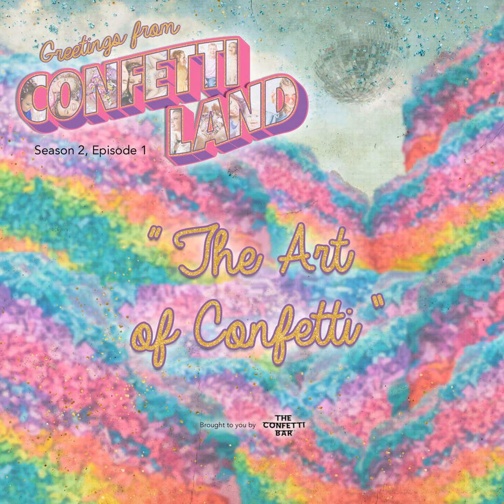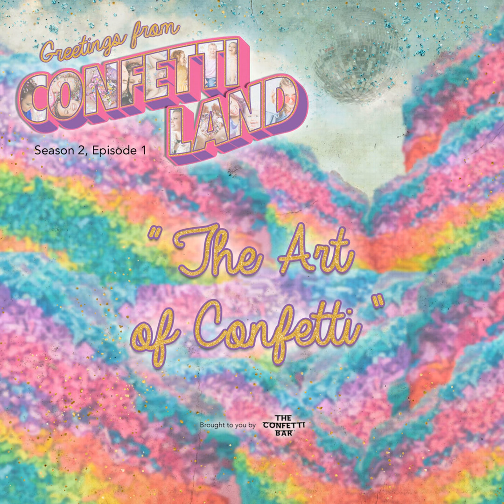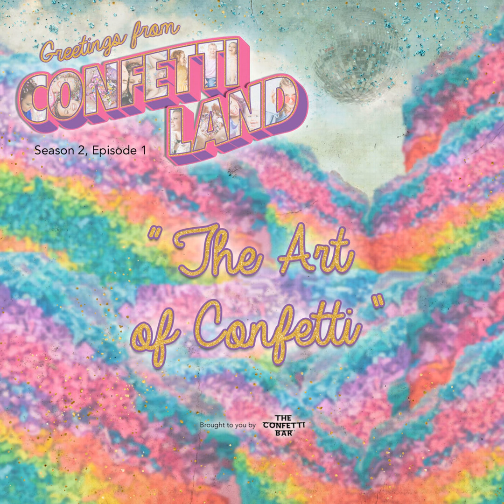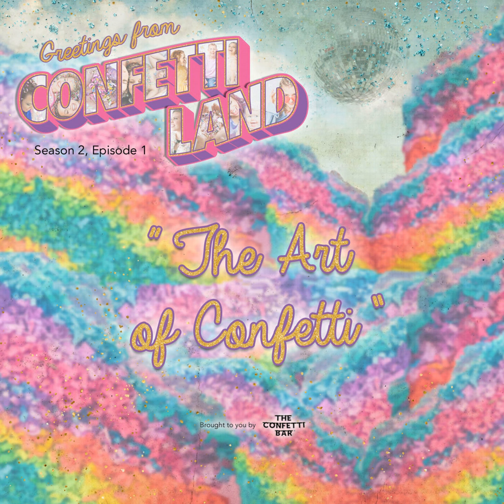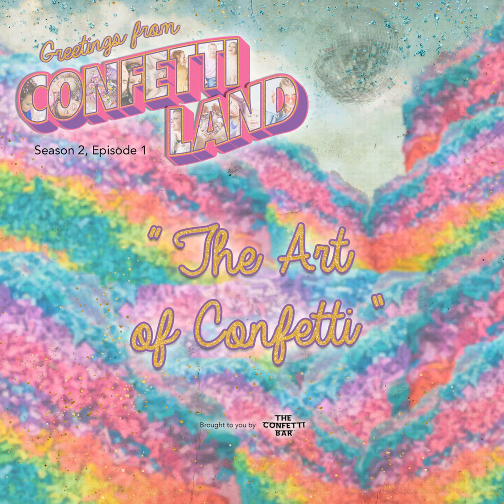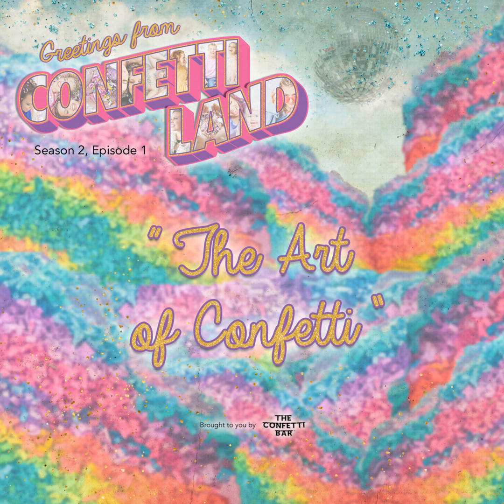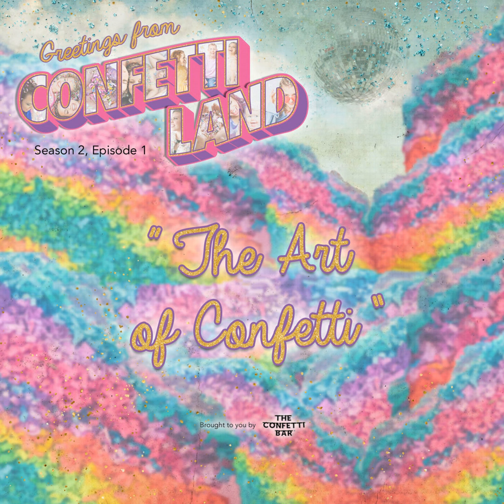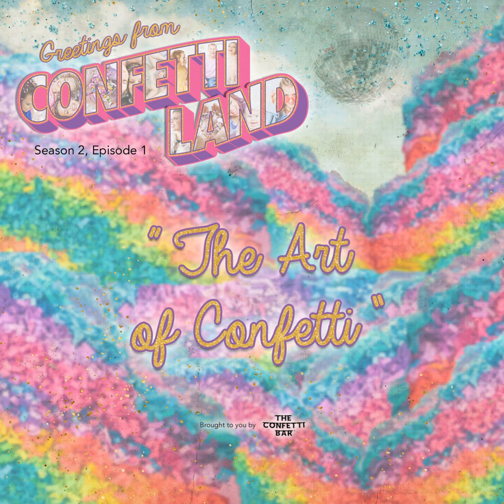The Art of Confetti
We’re back for Season 2, filled with color, creativity, and - of course - more confetti! In this season's premier episode, we dive deep into the artistic allure of confetti both as a medium and an art form itself. Join us as we uncover the secrets behind making and designing the perfect confetti mix, plus how to use it in a variety of artistic ways. From embroidery to collage, we explore how this magical sprinkle of joy can transform any art form. Discover the symbolism of confetti as a creative conduit, and let us inspire you to embrace the confetti lifestyle in unexpected ways. As the episode wraps up, we challenge you to unleash your inner artist and create something magical. Tune in for a fun-filled adventure!

Hosted by Jessica Serra Huizenga and Alexis Goddard
Produced and Edited by Cliff Huizenga
Graphic Design by Jessica Serra Huizenga